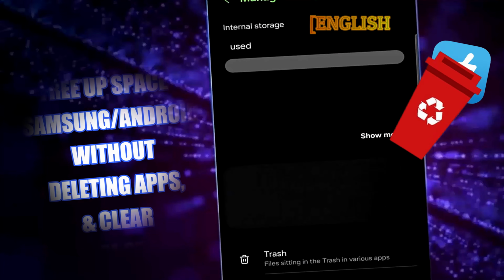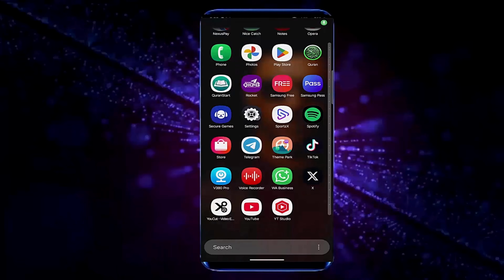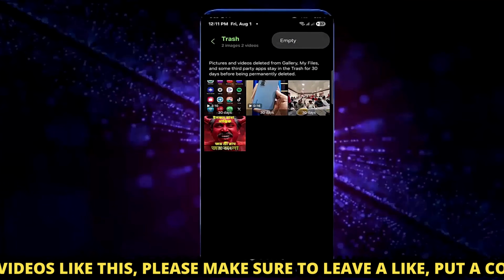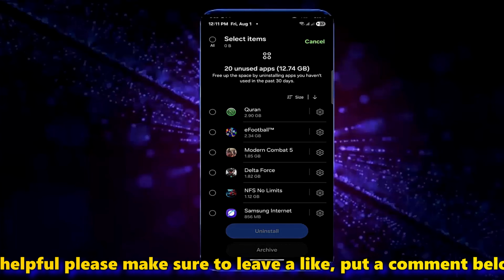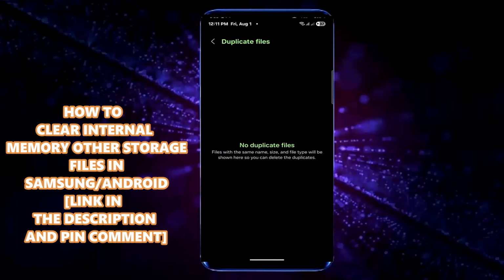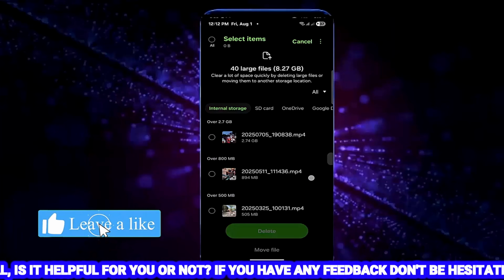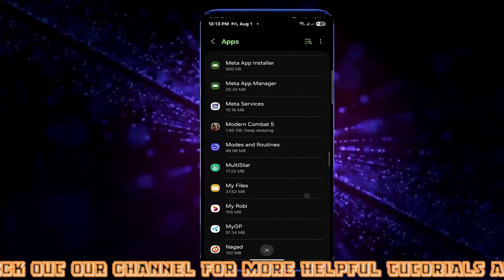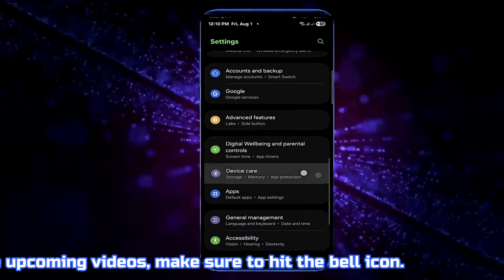How To Clear Internal Storage On Samsung/Android || Free Up Space On Samsung Without Deleting Apps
TUTORIAL: How to Clear Internal Storage on Samsung, Android/Free Up Space On Samsung Without Deleting Apps Android 16,15,14/Clear phone storage space, How to get more space on your phone without deleting Apps in all Samsung Android phones. English tutorial 2026-25.
Suppose you want to learn how to clear Internal Storage, or Internal memory, on your Android phone, how to clear phone storage space on a Samsung Android, and you want to delete, empty, remove, or clear Space, or Storage in your Samsung Galaxy phone without deleting your necessary apps. In that case, this video will be helpful for you to learn the process easily.
In this tutorial, I am showing an easy method to clear or delete internal storage/phone storage without deleting apps on your Android phone, How to Free Up Space On Samsung/ Any Android phone Without Deleting Apps using Galaxy A35 Android 15 phone, according to this tutorial, you can do this using any version of all Samsung Android phones with Android 10 Q, Android 11, Android 12,  Android 13, Android 14, Android 15, Android 16.

ANOTHER RELATED TUTORIAL: How To Clear Internal Memory Other Storage Files In Samsung/Android || Delete Other Storage Samsung